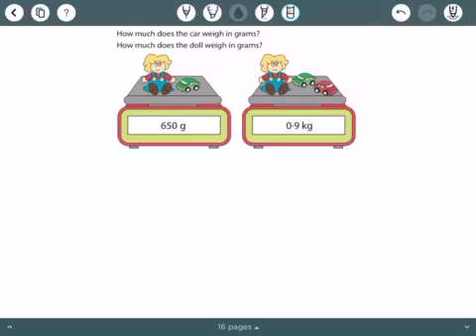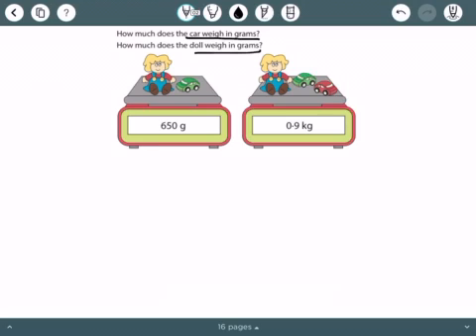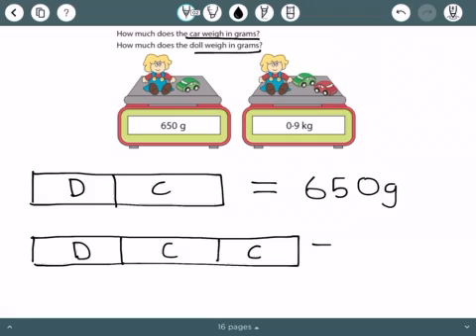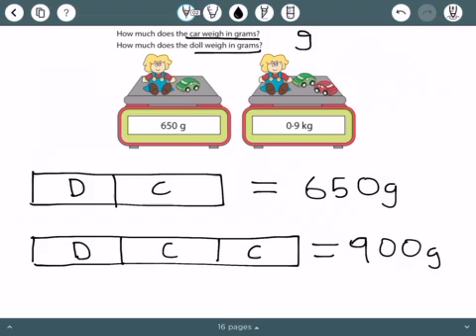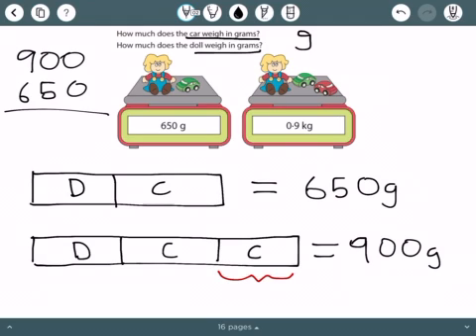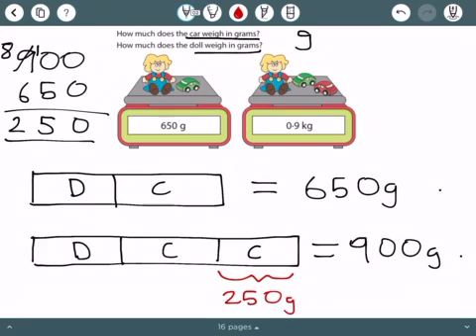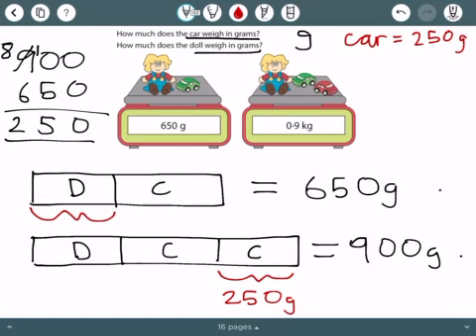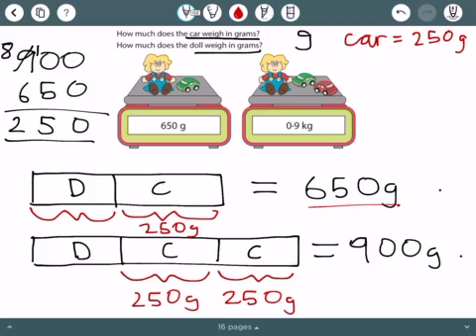Year 5 Maths Problem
Here is the solution to the problem that was set last week.